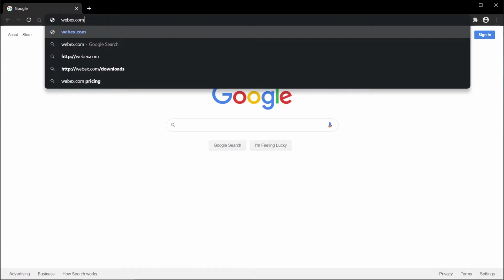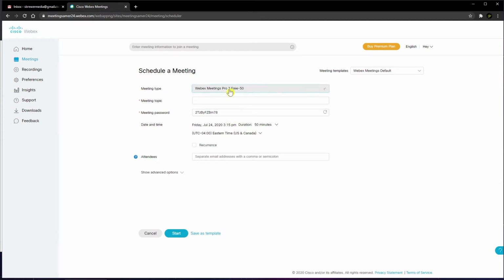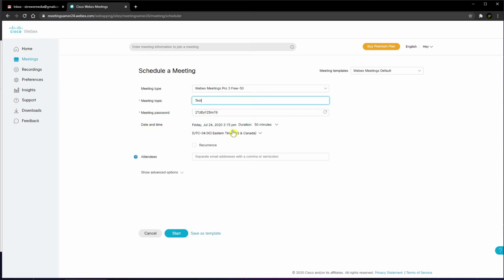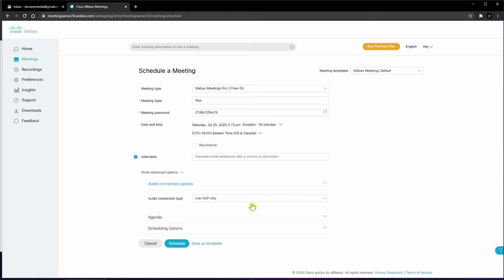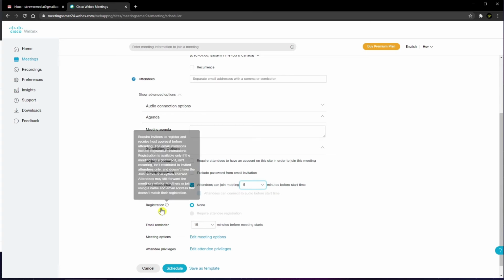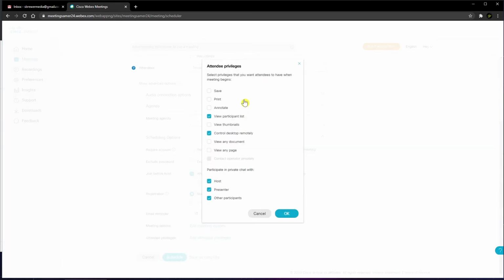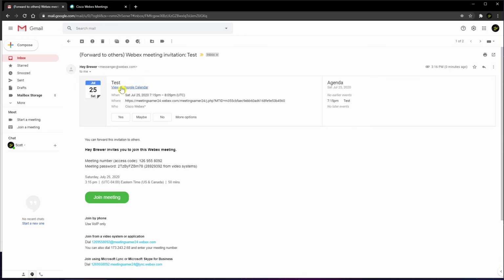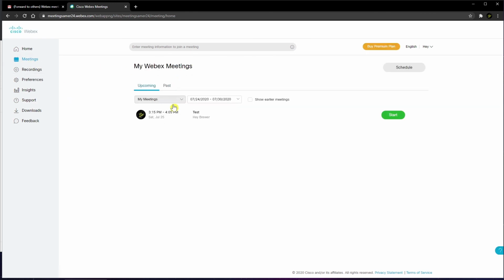Cisco Webex | How to schedule a Webex meeting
In this Cisco Webex tutorial, I show you how to schedule a Cisco Webex meeting. I show what is required to start scheduling Cisco Webex meetings, how to schedule a Webex meeting, how to modify and cancel a Webex meeting.  I feel that watching this video will leave you confident and comfortable scheduling a  Cisco Webex meeting.